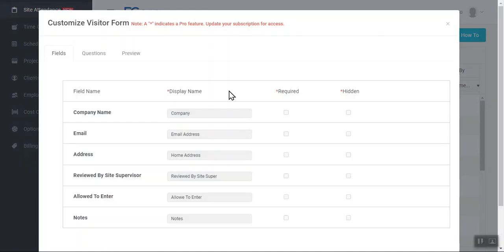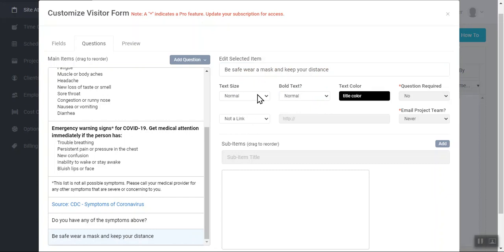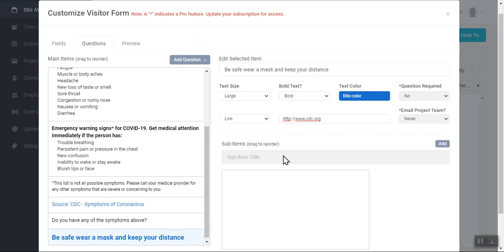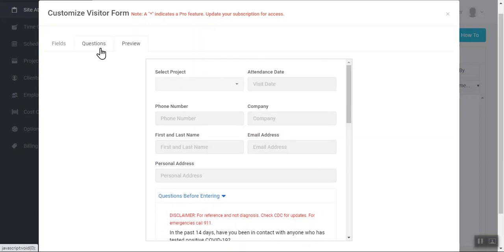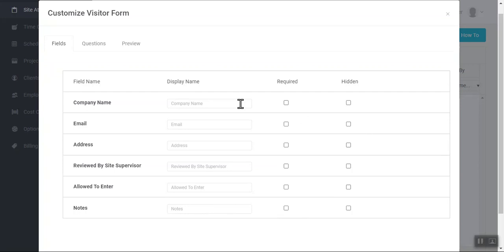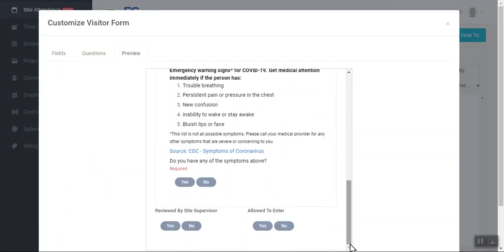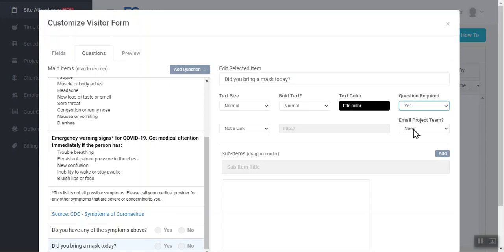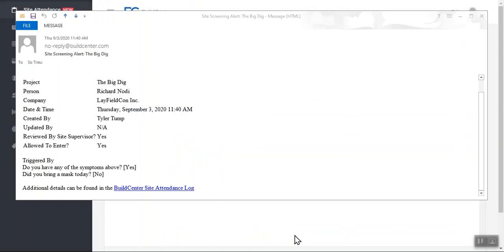Edit Survey Questions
How to edit the covid screening questions.